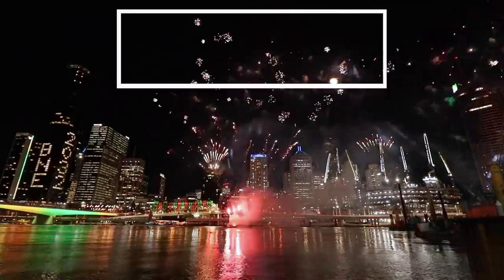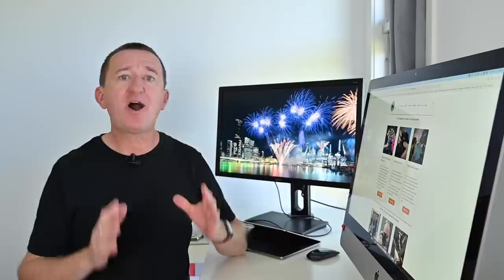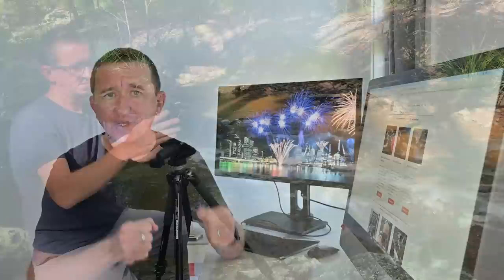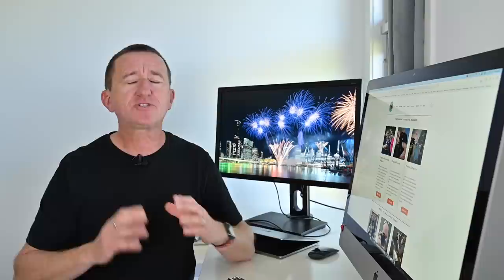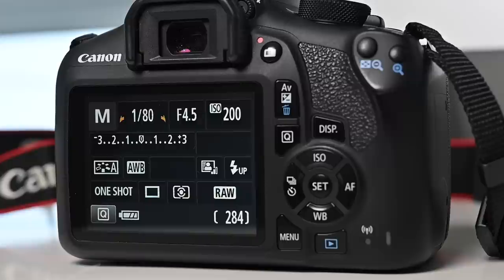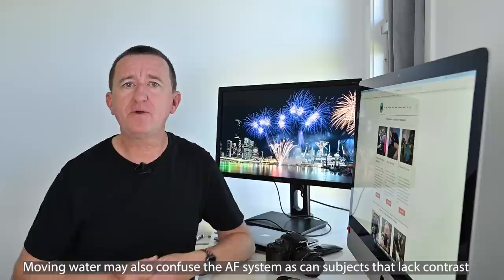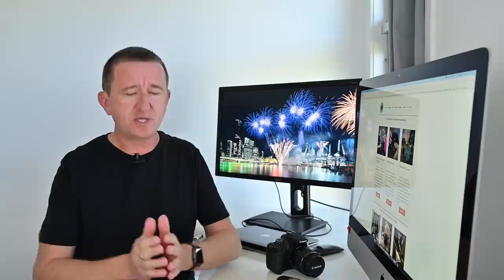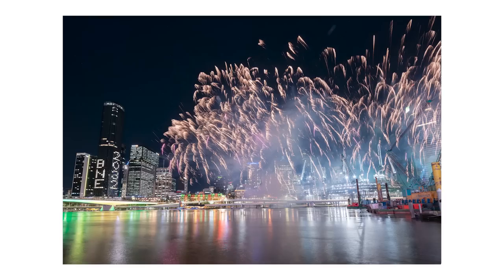How to photograph fireworks : 10 Essential tips for beginners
In this video I share tips, camera settings and more so you can take amazing firework photos. This tutorial is perfect for the beginners and features settings and demonstrations for Nikon and Canon cameras.

Featured in this video
Nikon Z6
Canon Rebel T7 / EOS 1500D

What I use to take photos & create videos

Recommended viewing - learn more about your camera

PHOTO GENIUS MERCH - every purchase supports this channel
ISO KEEP IT LOW T-Shirt

About this video
This beginners photography tutorial will help you take better photos of fireworks, with advice and tips on gear, camera settings and more.
Features camera settings for Canon and Nikon cameras.
July 4th celebrations, new years, bonfire night, Guy Fawkes fireworks.